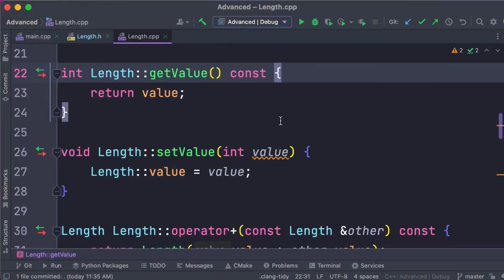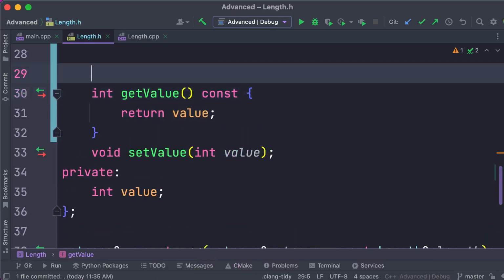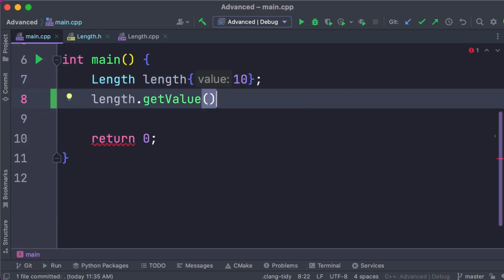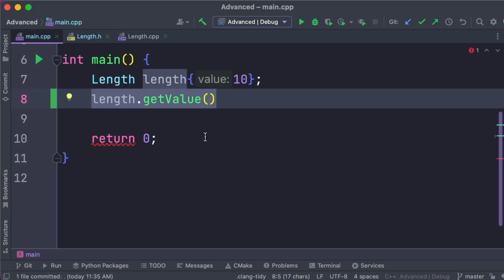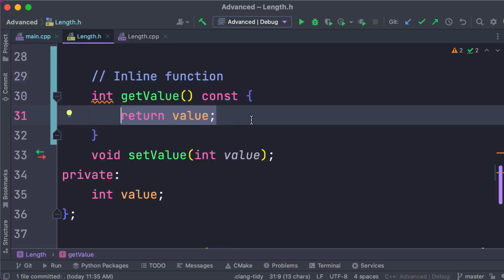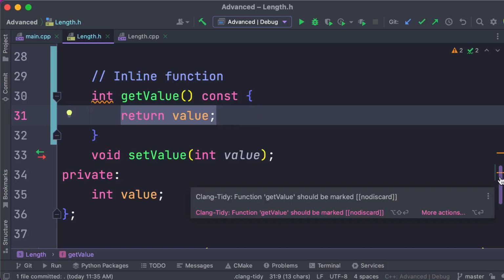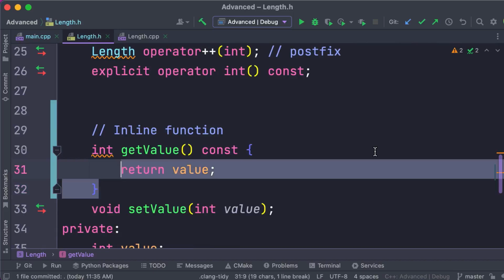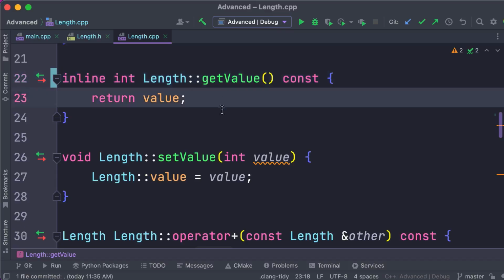150 Inline Functions